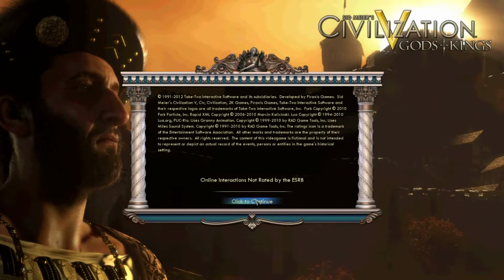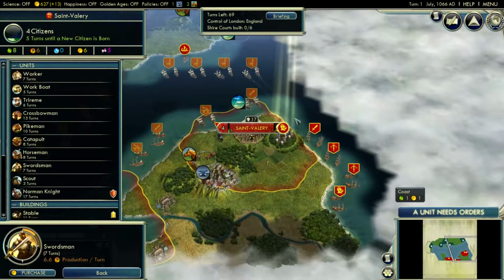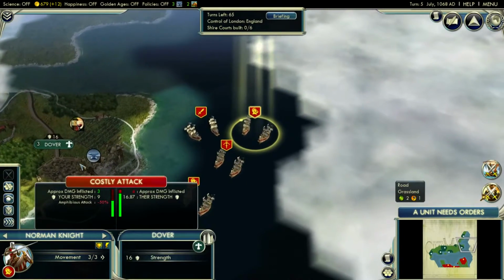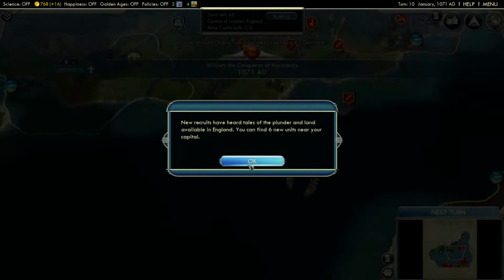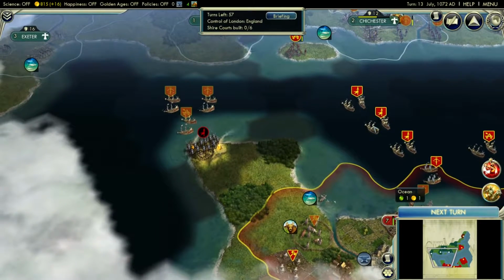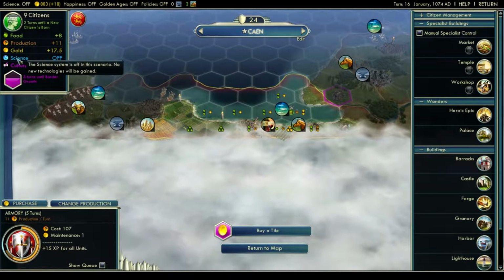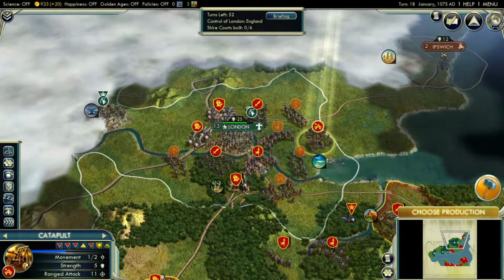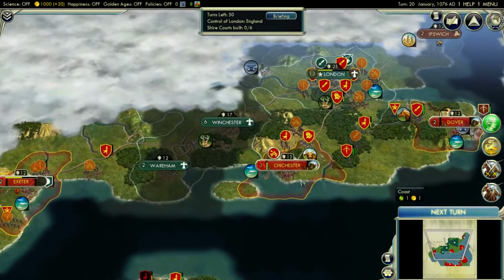Let's Play Civilization V: 1066 Year of Viking Destiny Scenario [Part One of Five]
In the very first edition of Let's Play Mac OSX we get started with the 1066 Scenario on Sid Meier's Civilization 5. This is the first of 5 parts in this short series.